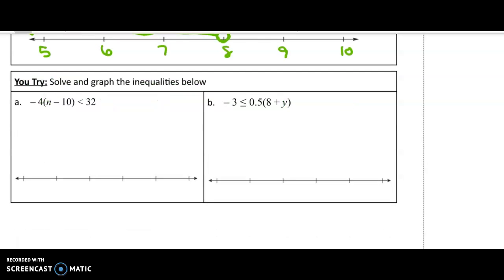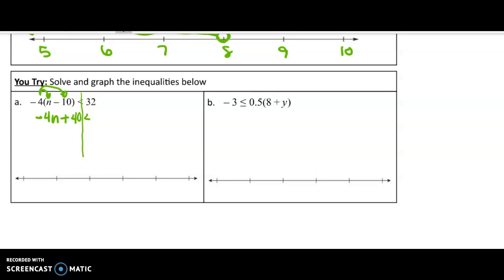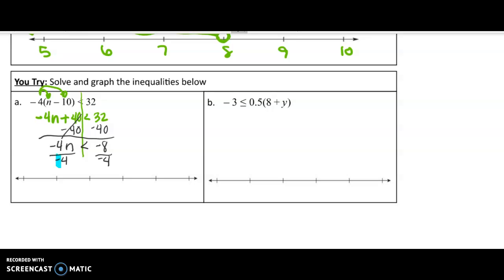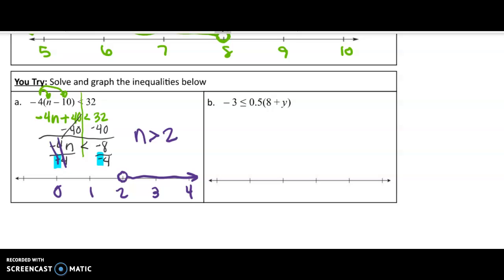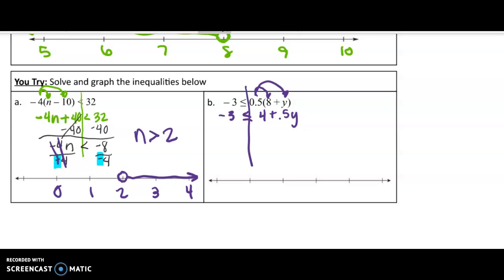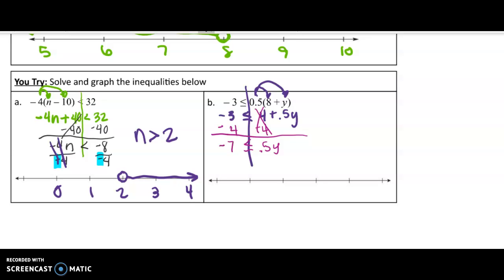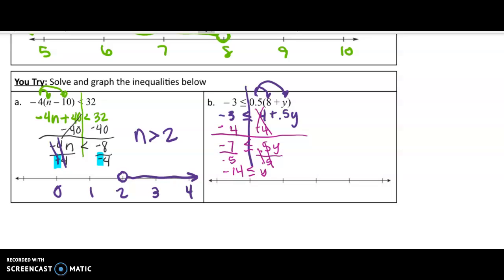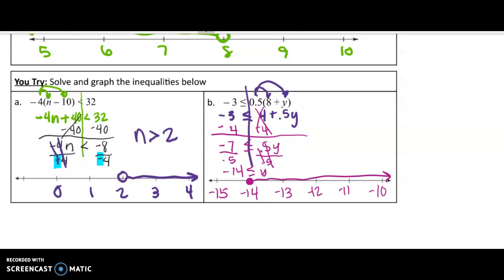14.7 Try Its 2